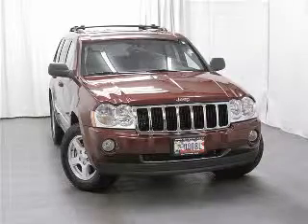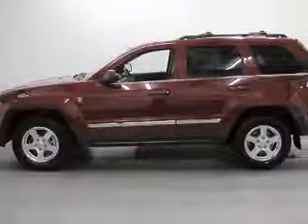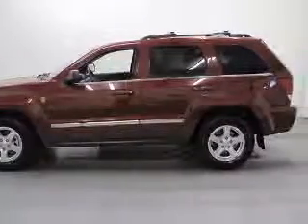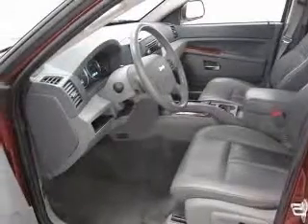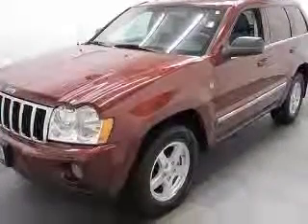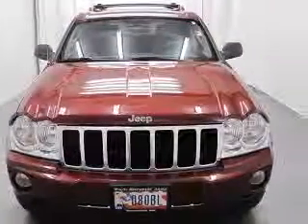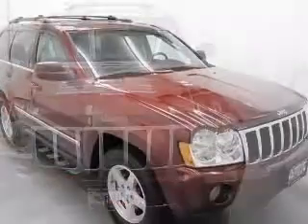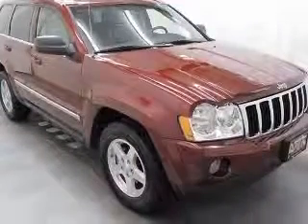2007 Jeep Grand Cherokee Park Chrysler Jeep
2007 Jeep Grand Cherokee Limited
Engine: 3.0L V6, Diesel
Trans: Automatic 5-Speed
Color: Red Rock Crystal Pearlcoat
Mileage: 50,818